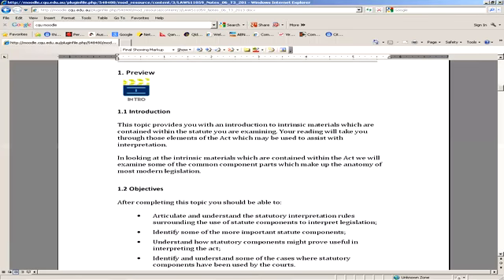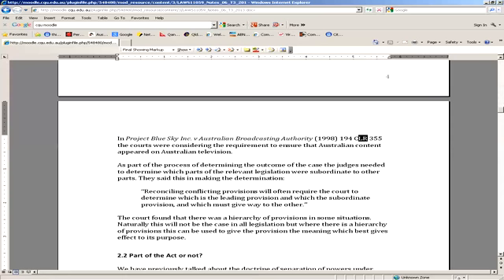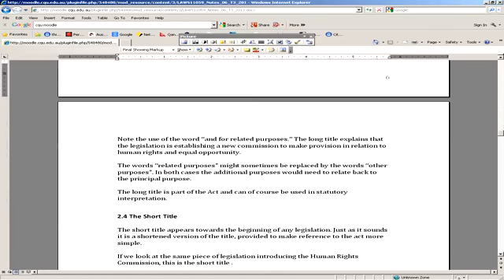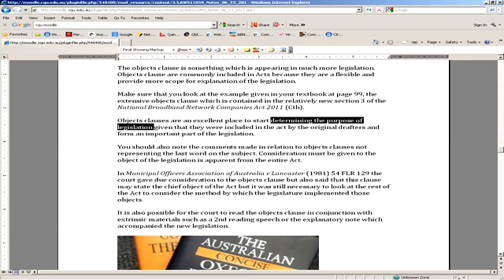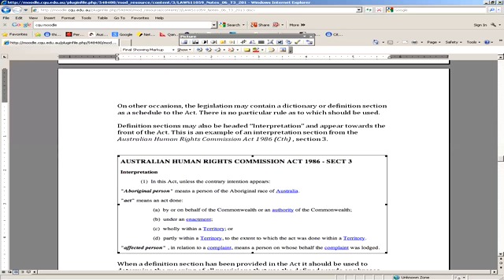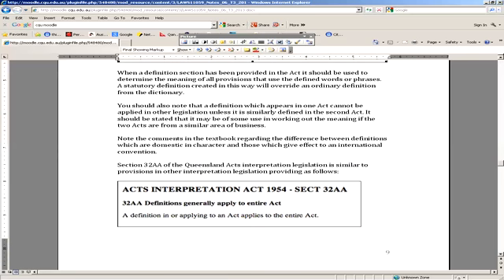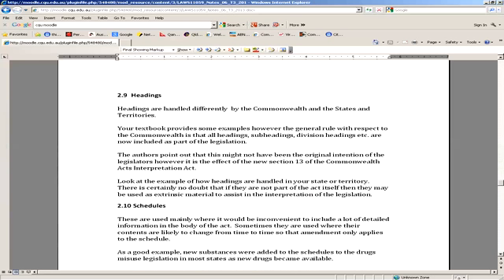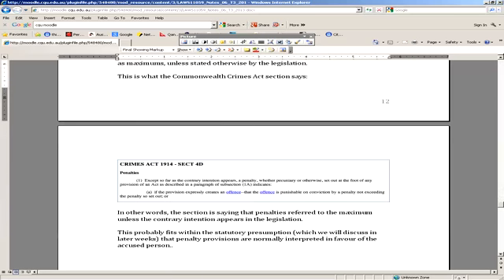LAWS11059 Statutory Interpretation - Week 6 Tutorial